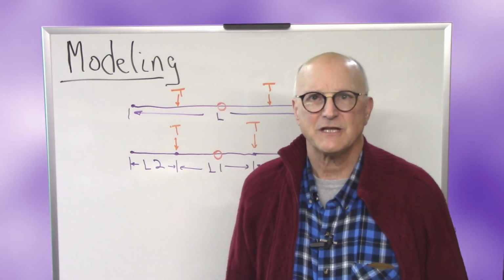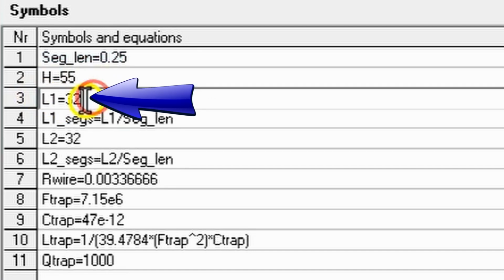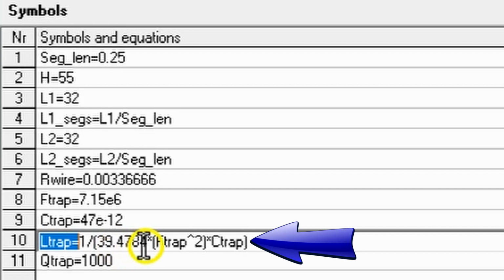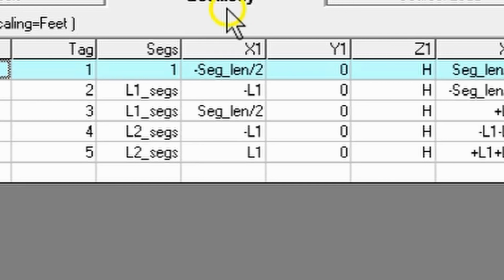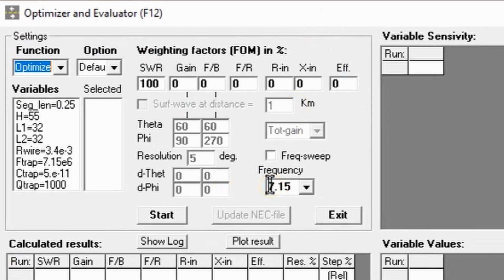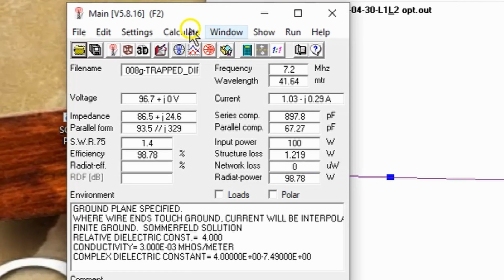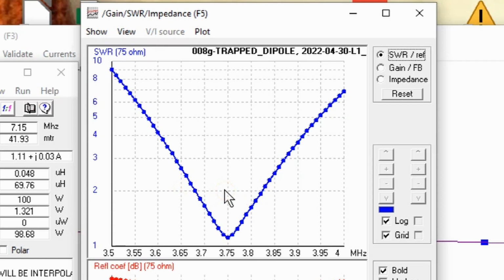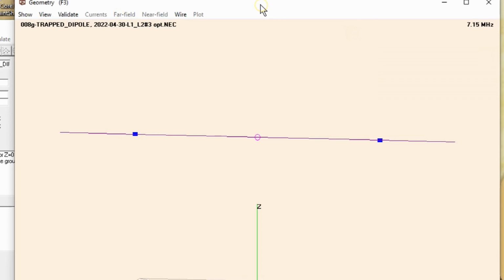4NEC2 Trapped Antenna Simulation and Design (008g2)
This video is about how to use the ***FREE*** 4NEC2 Antenna Modeling application to model and design a trapped dipole antenna.

=== PROMISED LINKS ===
4NEC Files

Coil Winding Spreadsheet that I created for myself and use
I put it in a ZIP file so Google wouldn't try to open in in Google Sheets.

00:05   Introductions & Howdies
00:53   Antenna Modeling: Basic Geometry
00:59     The Single Dipole Method
01:30     The Inner Dipole + Additions Method
02:10   Modeling: Establish Design Foundations
02:28     Set Charateristic Impedance
02:47     Set the Editor to "NEC Editor (new)"
03:04     Set the Units for the Design
03:22     Set the Frequency for the Design
03:43     Set the Type of Ground
04:02   Define the Symbols/Variables
08:43   Define the Geometry of the Antenna
08:48     Overview of Geometry
09:50     Entering the Geometry in 4NEC2
11:52     Add the Source
12:16     Add the Traps
13:14   Check the Geometry
13:53   Tune the Antenna
14:10     Tune L1 - Upper Frequency using the Optimizer
15:14     Save the first Optimization Results for L1
16:15     Tune L2 - LOWER frequency using the Optimizer
17:16     Save the first Optimization Results for L2
17:36     Re-Optimization due to Interaction of L1 & L2
17:52     Re-Tune L1 - UPPER Frequency
18:26     Save the second Optimization Results for L1
18:53     Re-Tune L2 - LOWER frequency
19:30     Save the second Optimization Results for L2
        Scan for SWR Performance
19:48     HIGHER Frequency
20:30     LOWER Frequency
20:57   HOW TO EXPORT DATA TO YOUR SPREADSHEET
21:31   Far Field Patterns: Propagation
23:00   FINAL DESIGN NUMBERS
24:07   Final Comments and Toodle-Oots